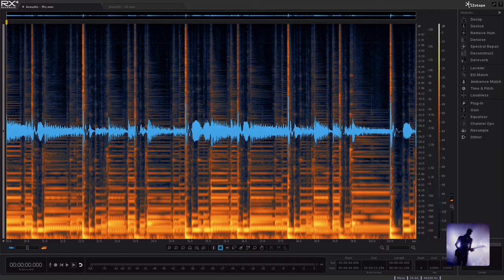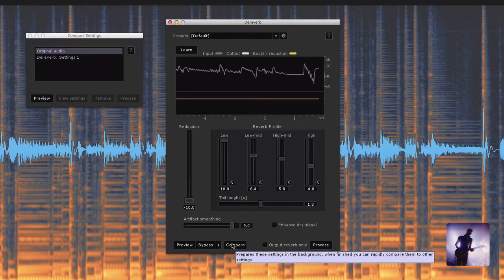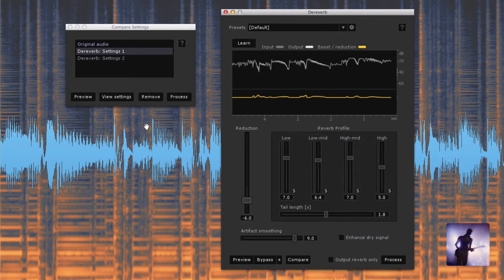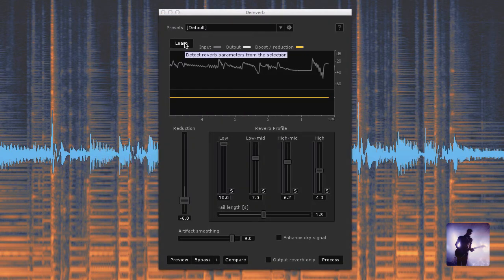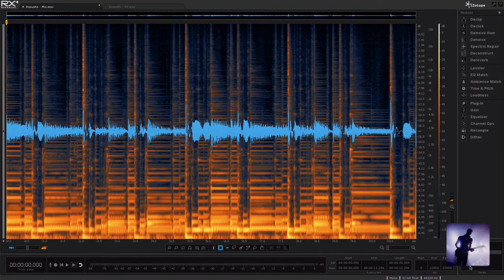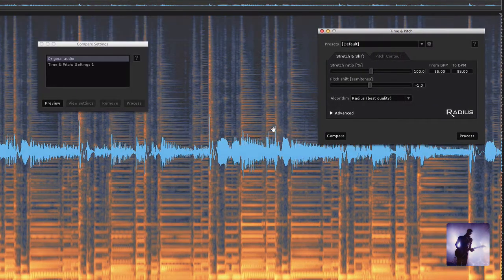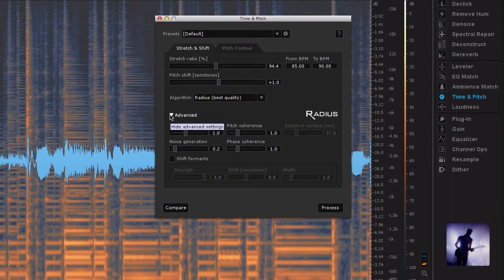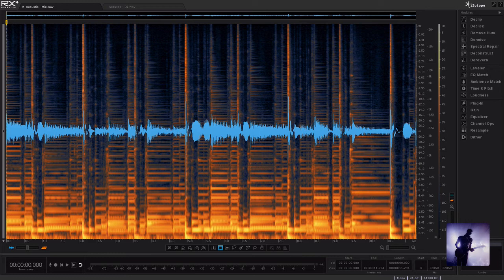iZotope RX 4 Review: Using 'Dereverb' & 'Time & Pitch' on Acoustic Guitar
In this video from GuitarIQ.com we take a look the latest release of RX 4 by iZotope. RX is known by many as the industry standard for audio repair and enhancement, fixing common audio problems like noise, distortion and other inconsistencies. Here we test it out on acoustic guitar to accentuate ambient room sound and adjust the tempo and pitch 'post' recording.